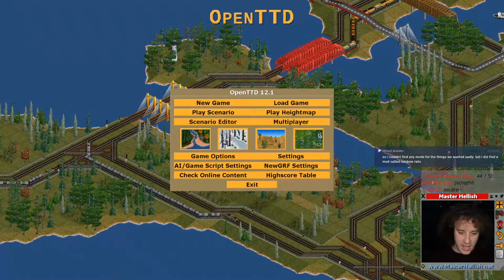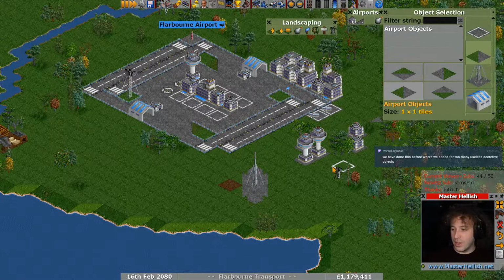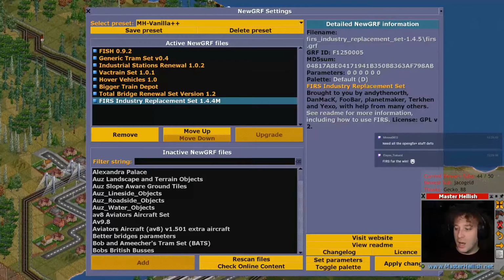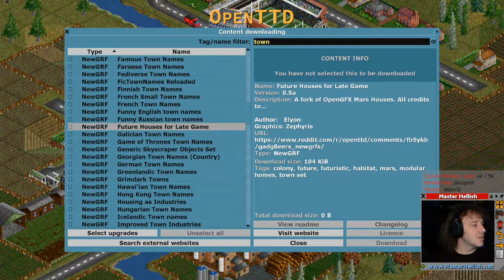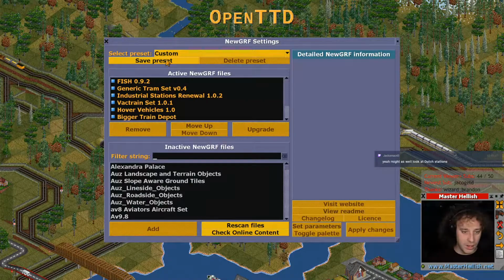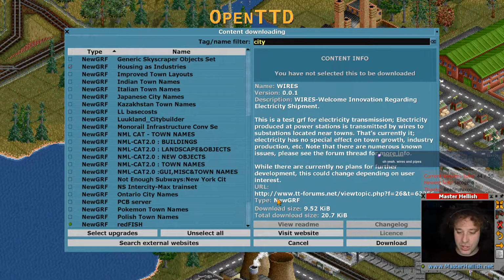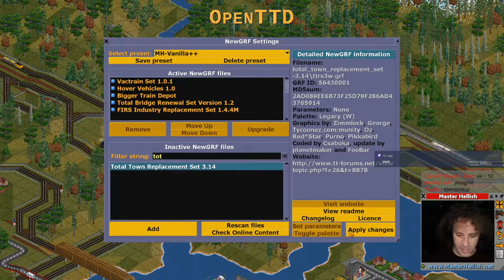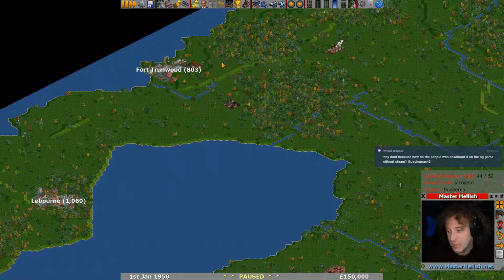OpenTTD Mods Exploration Part 2 of 2 - Chill & Chat